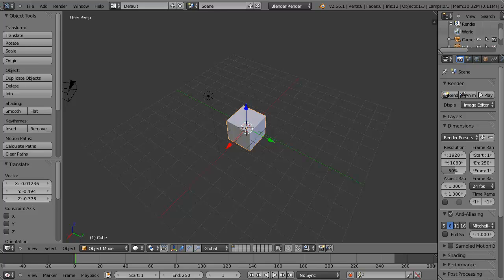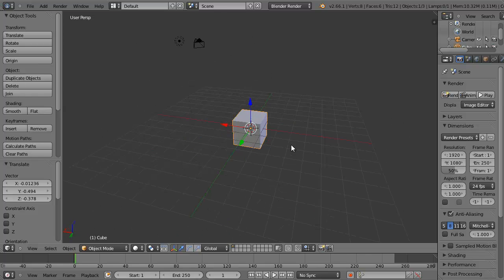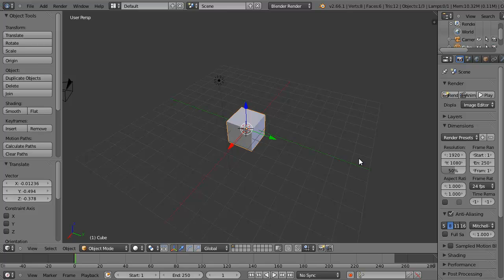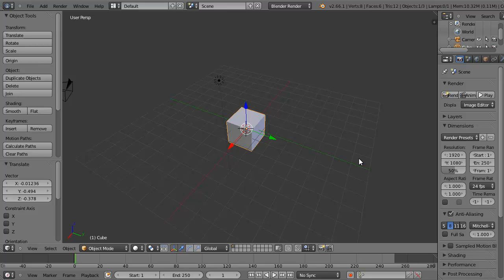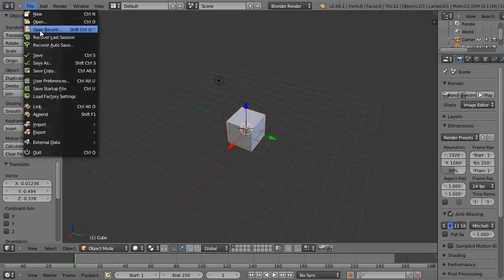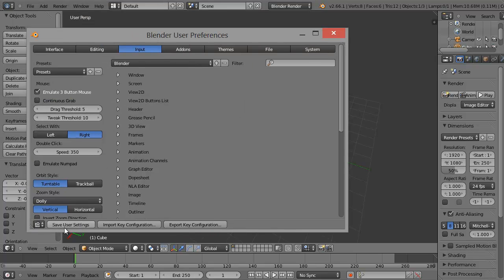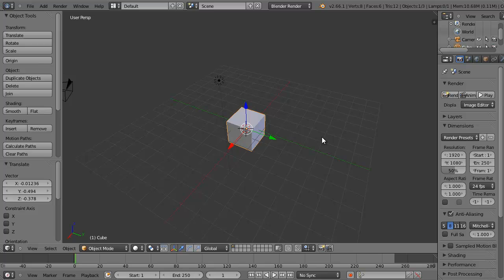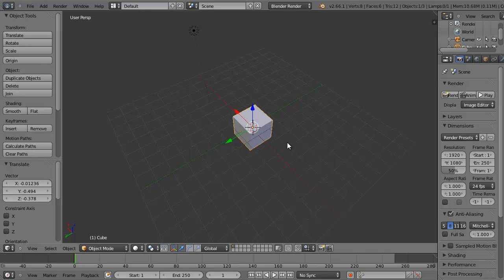How to use a 2 button mouse with Blender 3D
When I first started using Blender on my laptop, all the instructions I found told me to use the middle mouse button to change the view port. This video tells you how to use a 2 button mouse and still be able to rotate the view port.